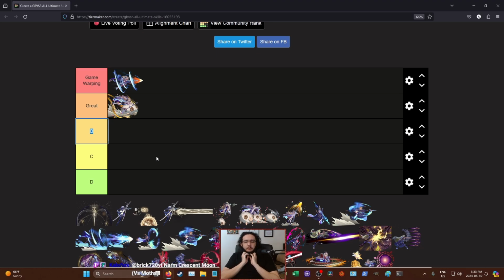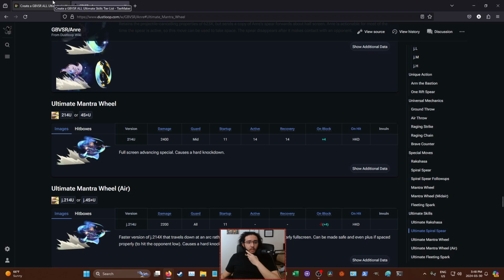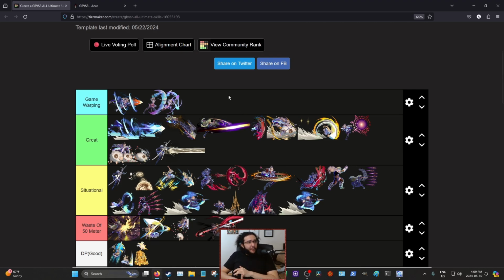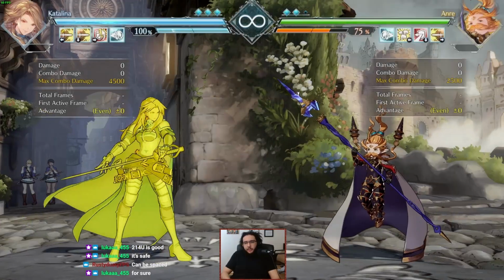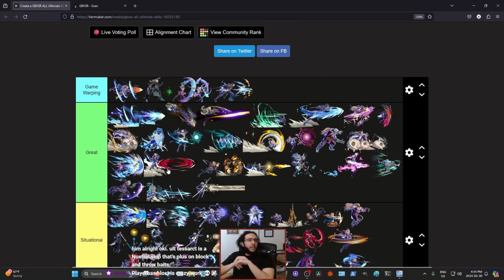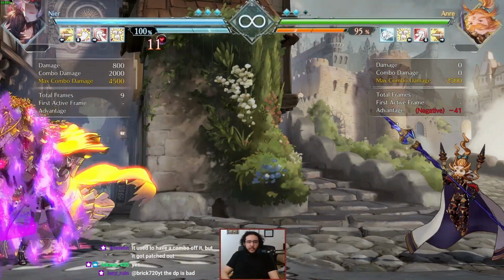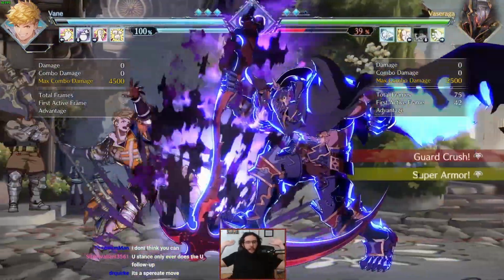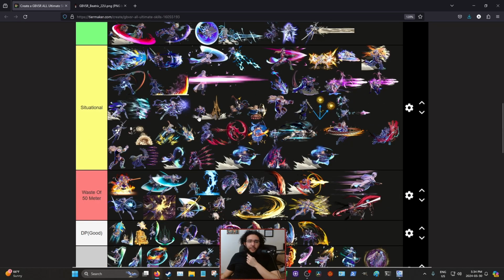ULTIMATE SKILL TIER LIST! Which Ones Are OP? | Granblue Fantasy Versus Rising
Ult skills are quite strong, but not created equal.

00:00 - Intro/Setup
02:11 - Defining the Tiers
15:15 - 2B
18:51 - Anila
20:25 - Anre (aka What does this move do?)
26:25 - Avatar Belial
30:04 - Beelzebub
34:06 - Belial
36:33 - Cagliostro
38:45 - Charlotta
40:15 - Djeeta (ohhh my gawwwwd)
43:25 - Eustace
46:45 - Ferry
49:53 - Granathan
52:03 - Grimnir
56:41 - Katalina
59:30 - Ladiva
1:07:02 - Lancelot
1:11:04 - Lowain
1:13:28 - Lucilius
1:16:40 - Metera
1:17:54 - Narmaya
1:23:31 - Nier (GG Shake My Hand)
1:32:45 - Percival
1:34:16 - Seox
1:36:33 - Siegfried
1:38:04 - Soriz
1:42:18 - Vane
1:45:04 - Vaseraga
1:50:39 - Vira
1:52:22 - Yuel
1:54:53 - Zeta
1:56:07 - Zooey
1:58:56 - Beatrix